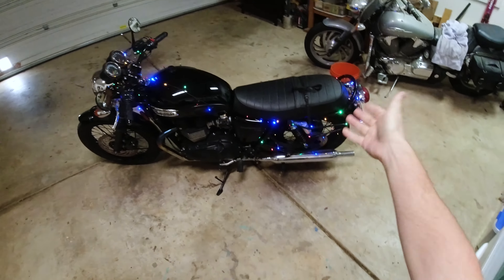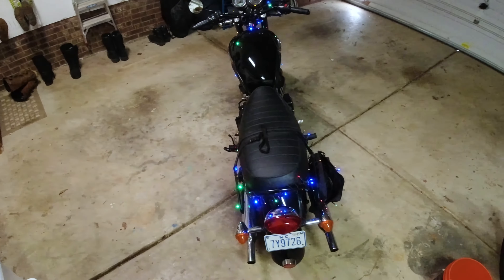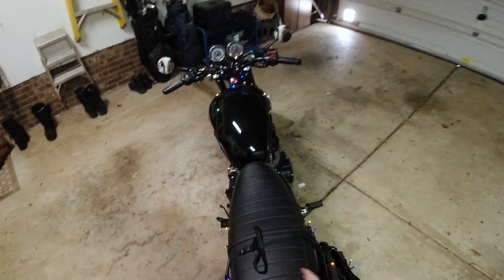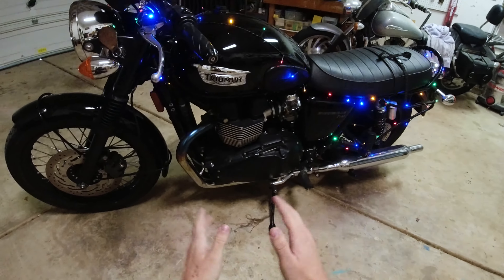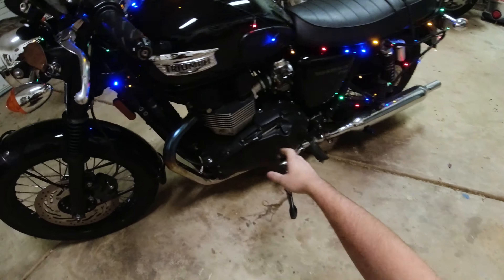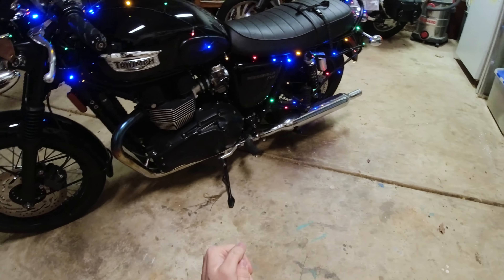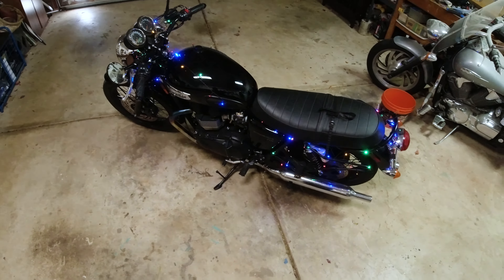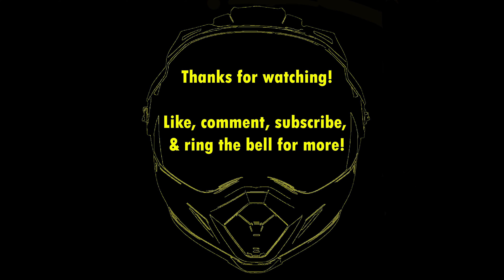Tips for Adding Christmas Lights to your Motorcycle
I do this each year, so here's the tips and tricks when decorating your bike with pretty Christmas lights!

Lights used

Motovlog setup:
+ Bike: 2015 Triumph T-100
+ Helmet: Scorpion EXO R1 Air Helmet
+ Camera: DJI Osmo Action (Cynova mic adapter with Koss VC20 for volume control)
+ Caffeine